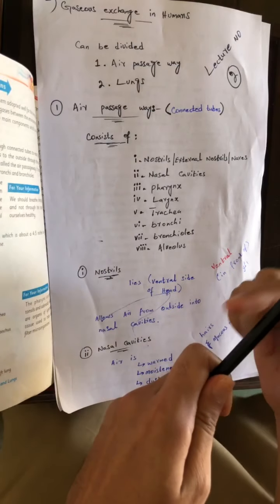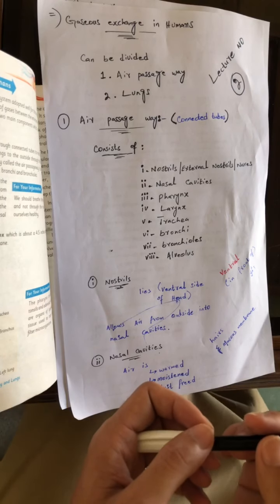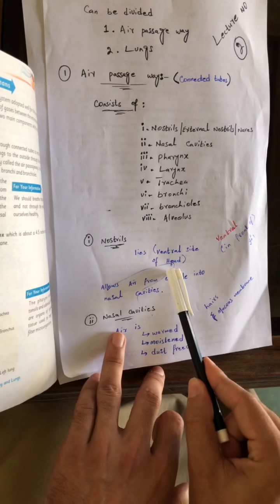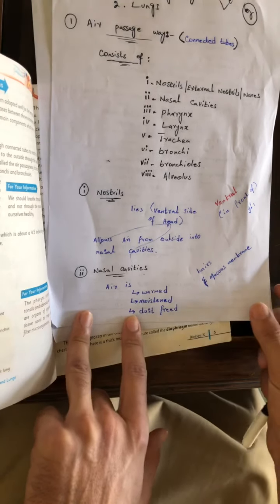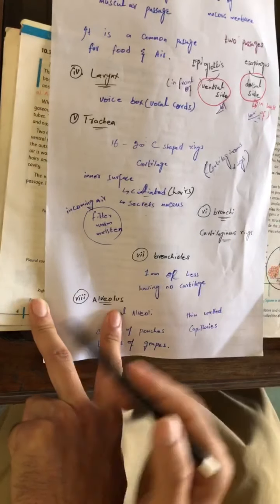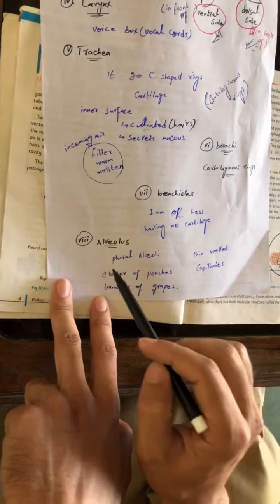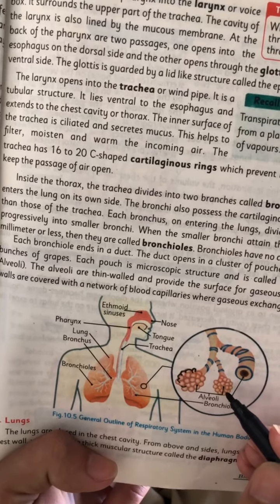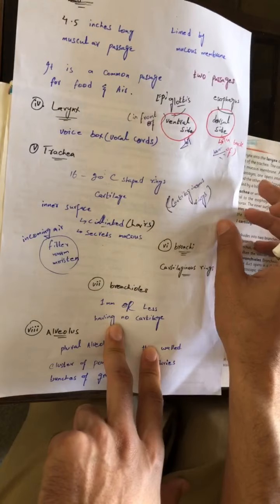10th biology lecture 2 topic gaseous exchange of humans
10th biology lecture 2 topic gaseous exchange of humans